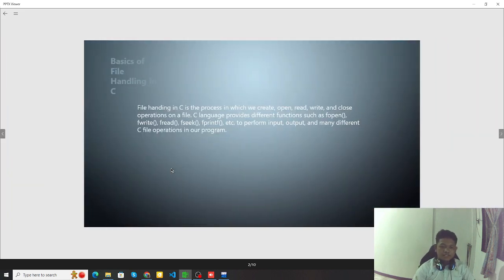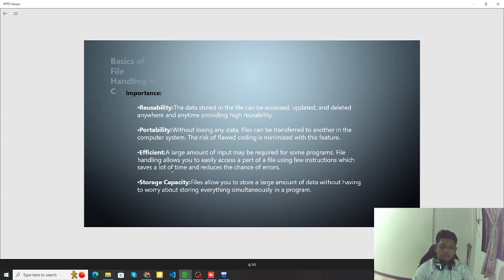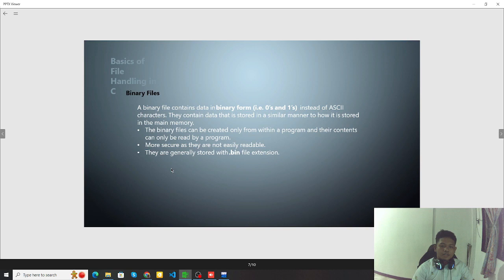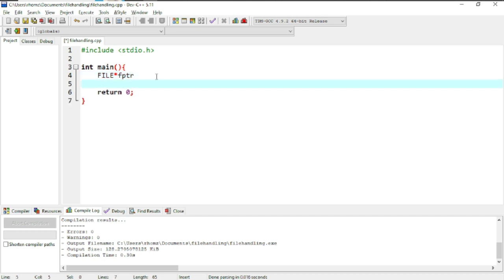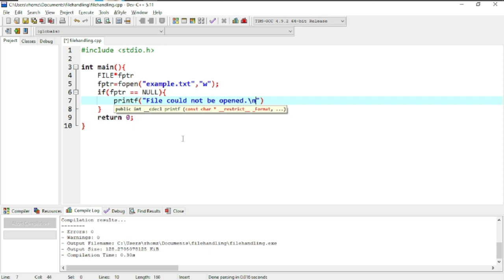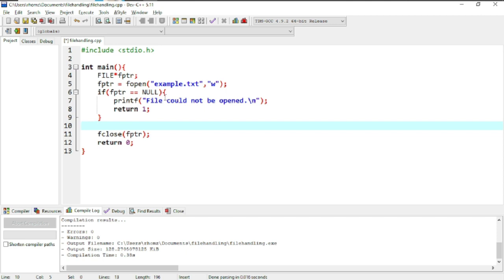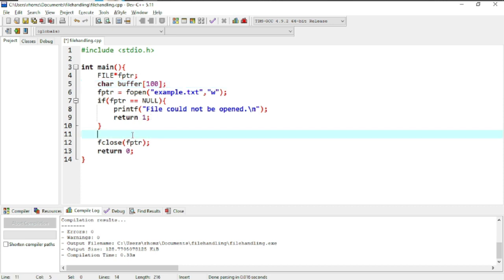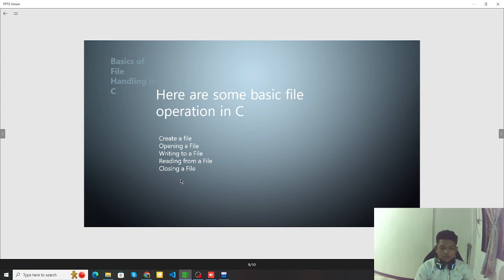Basics in File Handling in C